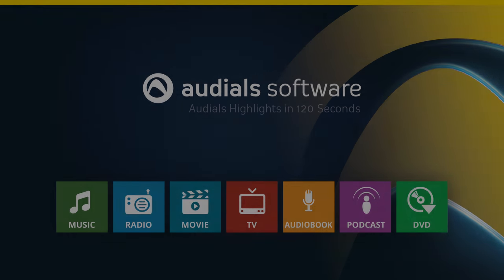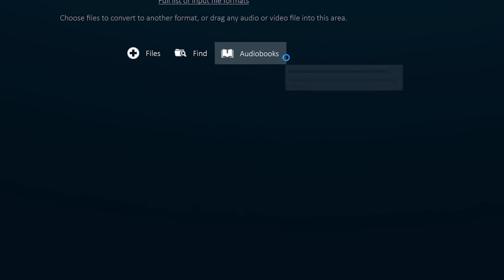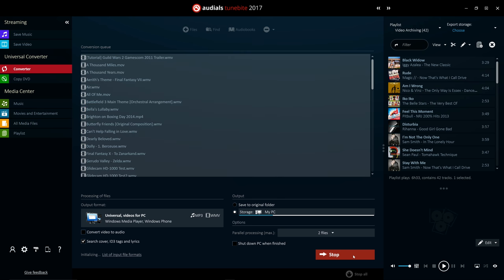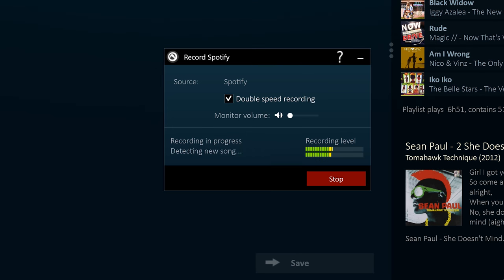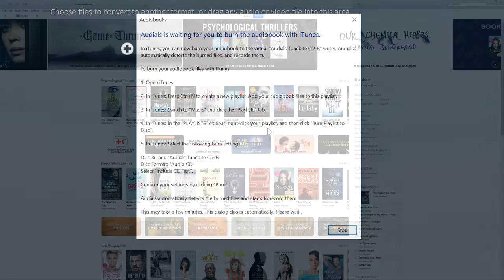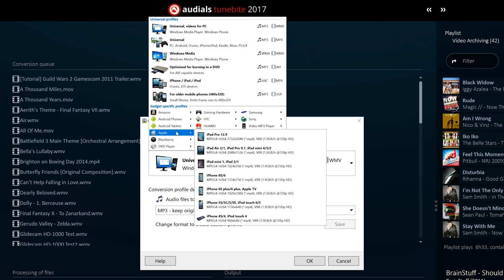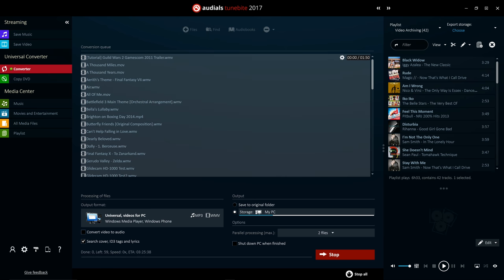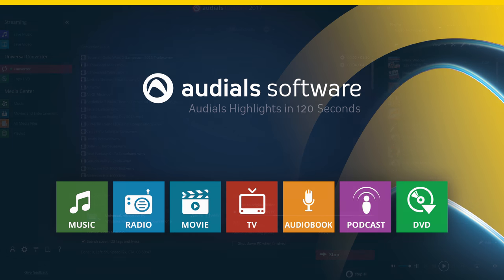Audials 2017 in 120 Seconds: Convert Audiobooks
Learn in 120 seconds how to convert audiobooks with Audials Tunebite 2017 Premium, Audials Tunebite 2017 Platinum and Audials One 2017. You can either convert them as one single file or in separated chapters and make them available for all your devices. The new Audials 2017 can be tested for free and without registration